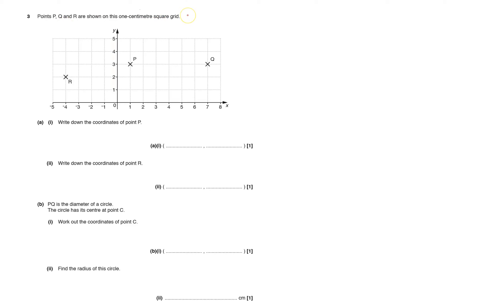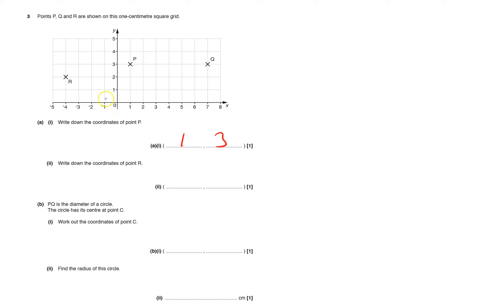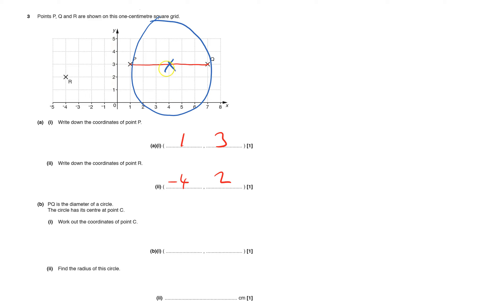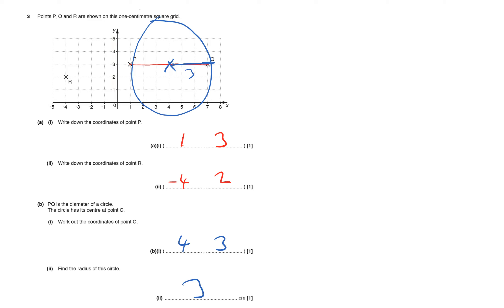J567 2016 Nov Paper 1 Q3